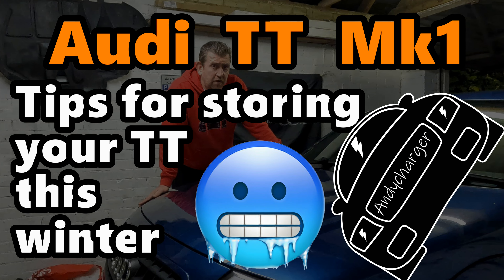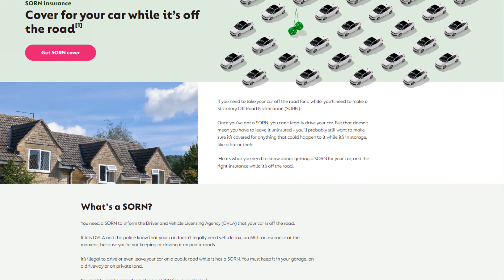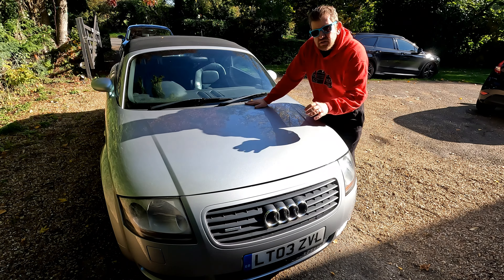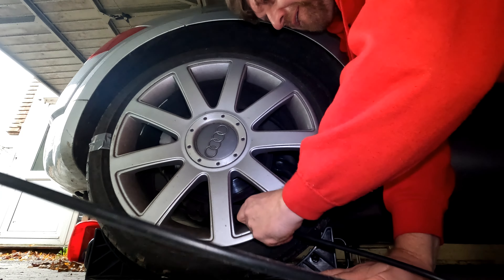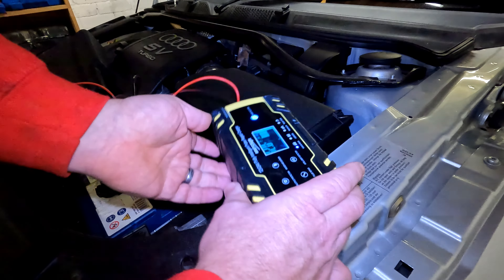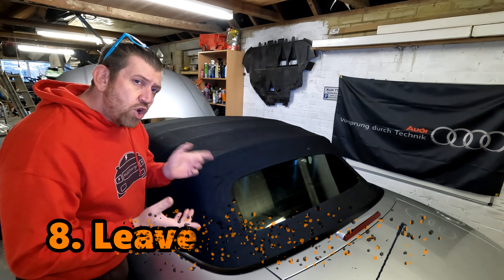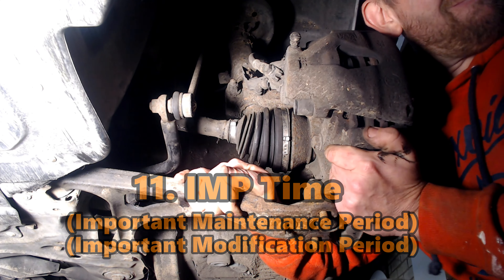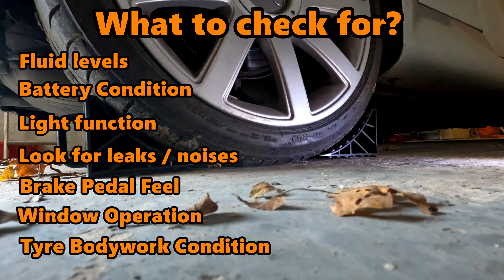Audi TT Mk1 - How to store your car for winter - Car hibernation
How to protect your car in winter!

I have decided to hiberate the Audi TT mk1 Roadster this winter as I am using the TT 3.2 V6 coupe as my daily at present.

It is not getting used at present and I want to protect my car this winter by storing it off road.

So here are my tips on how to store your Audi TT for winter to prevent deterioration and also keep up the winter maintenance so it runs perfectly next spring.

I mention my battery charger and jump pack in the video.

The battery trickle / smart charger I use is:

My jump pack is from Topdon and is the JumpSurge JS1200 and can be found here:

So here is my guide for storing your car in winter or winter car storage!

Tips for garaging your car in winter!